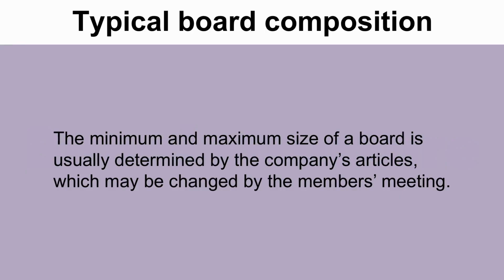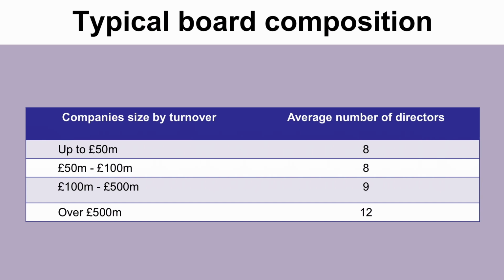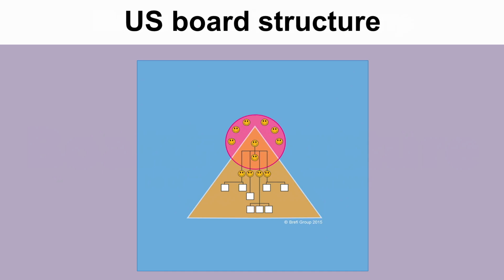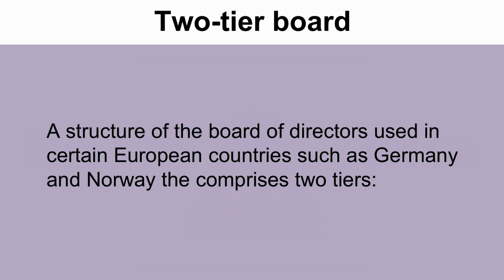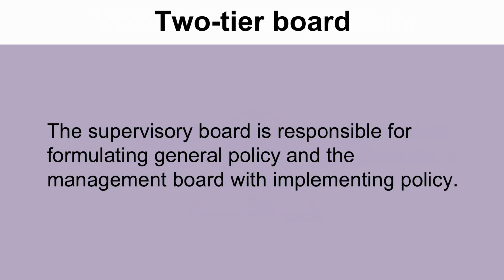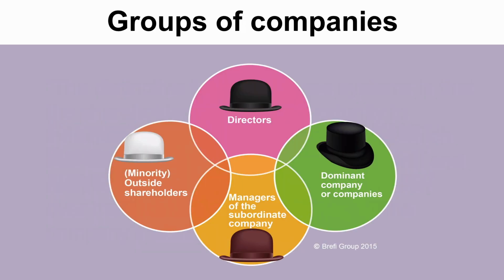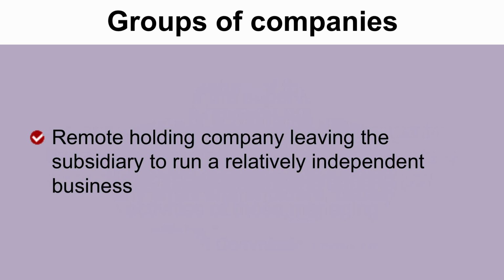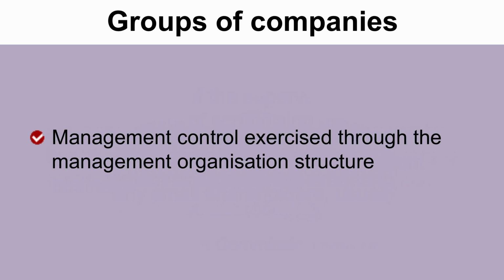Course 2.2 Board Structure Explained: Models, Composition & Governance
A well-designed board structure is fundamental to effective governance. In this module of The Essential Directorship Masterclass, we explore how different structural approaches influence board effectiveness, decision-making, and oversight.

We begin with typical board composition, including how a company’s articles determine minimum and maximum board size — and how board size itself shapes board culture and operating style. The session compares structures such as all-executive boards, boards with non-executive directors, and the standard British public company and US board models.

A major focus is the two-tier board structure, common in Germany and other European jurisdictions. This model divides responsibilities between a supervisory board, elected by shareholders and often including workforce representation, and a management board responsible for day-to-day operations. As highlighted in the European Commission’s Fifth Directive (1972), this structure enables deeper scrutiny of management on shareholders’ behalf and provides a distinctive mechanism for ongoing oversight.

We also examine groups of companies, from remote holding companies with autonomous subsidiaries to tightly controlled group structures. Directors must understand that legal responsibilities apply individually to each company within a group — not only to the parent.

The module concludes with a reflective exercise: assessing whether your own board structure matches your organisation’s size, ownership, stage of development and diversity requirements.

Further Resources
Learn more about developing your board and leadership effectiveness — including Directors’ Brief for weekly insights on governance, leadership, and boardroom practice, personal assessments to review your current effectiveness, and one-to-one coaching to help you achieve your career goals.